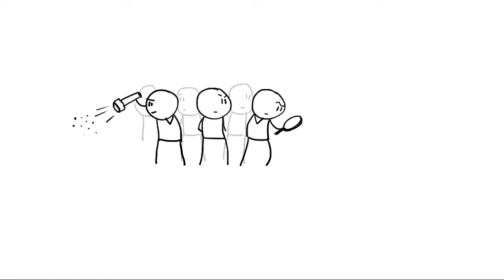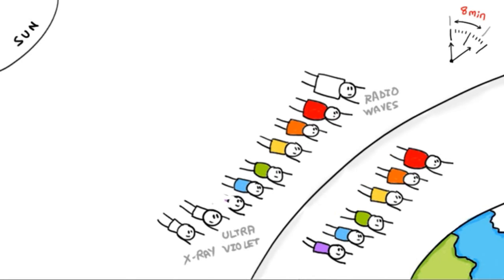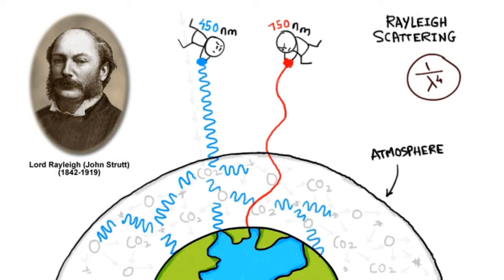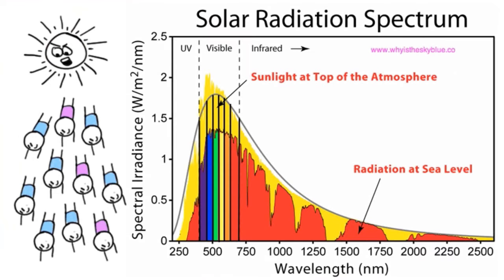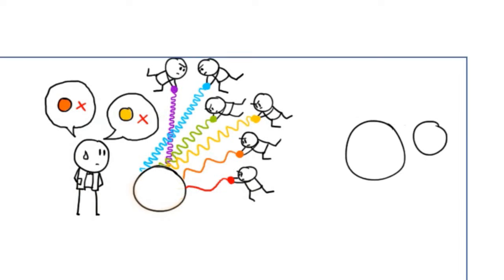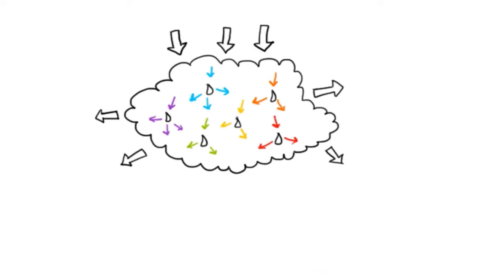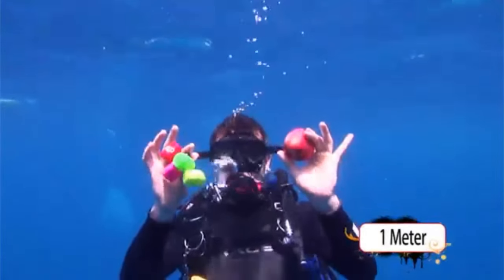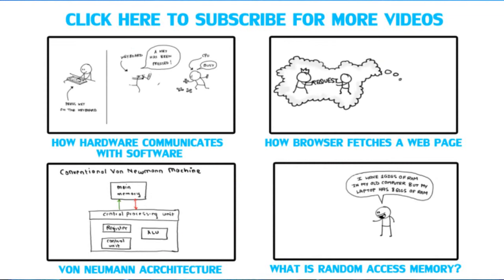Why is the Sky Blue and not Violet?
This is one of those questions which four year old's ask all the time. Also i would like to point out that there are plenty of other videos which address this question. However many of those fail to explain it in detail. This video covers many of those small details. I have been reading a lot about it. And while i was at it, many more questions came into picture, like why is the sun yellow, why are clouds white, why are oceans blue, etc. I have tried to cover up as much as possible in this video.

Special thanks to Rob and Haley.

These are the few pages in my browser history..